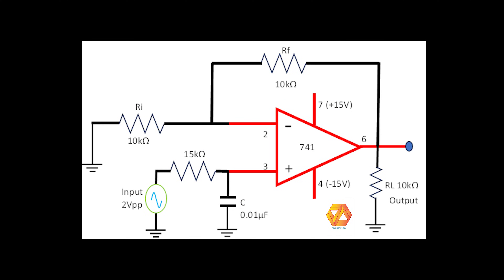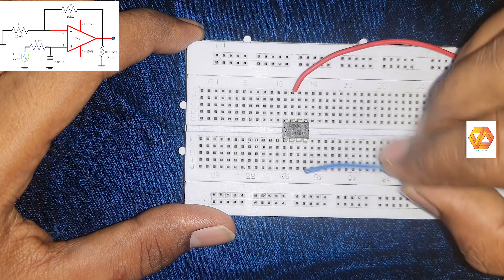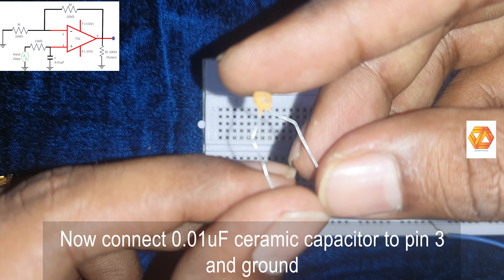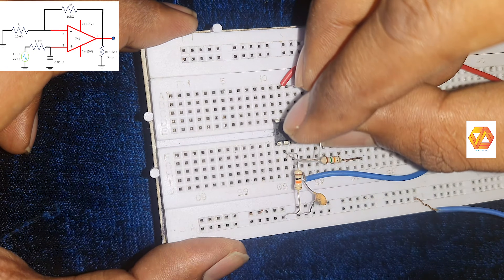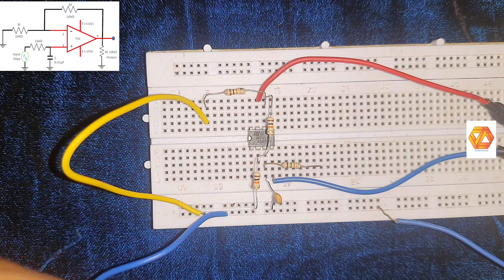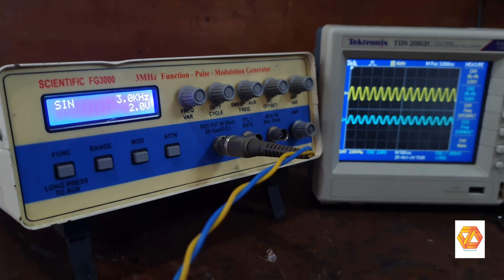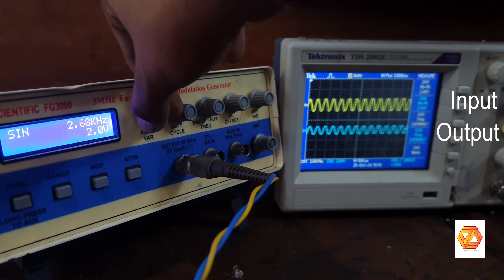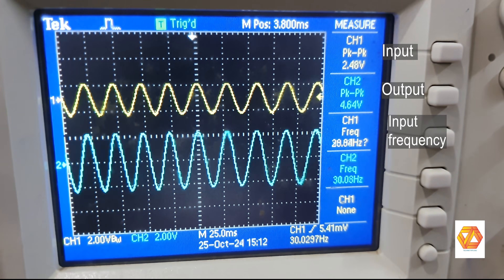Op-amp Active Low Pass Filter Circuit | Experiment| BTECH | Diploma| Electronics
Active Low Pass Filter using op-amp ic 741
Btech, Diploma lab experiment